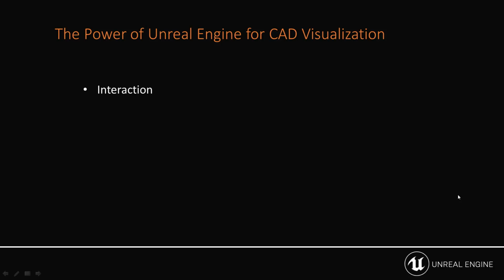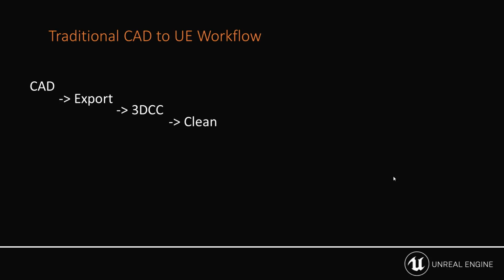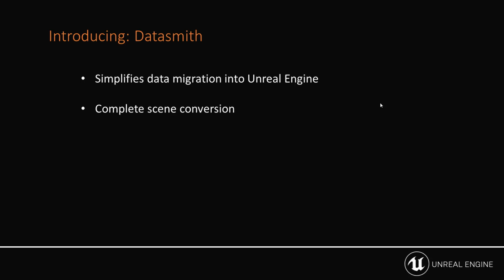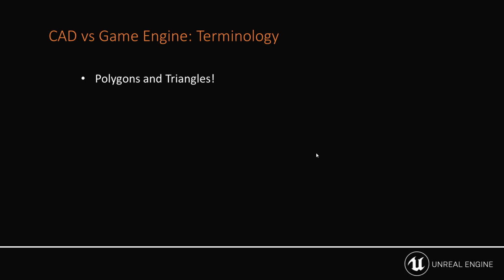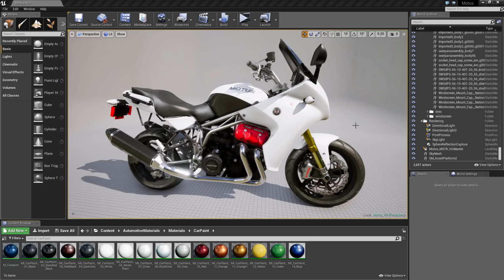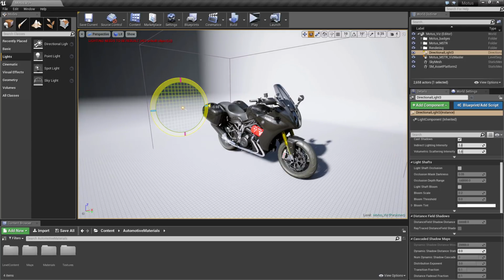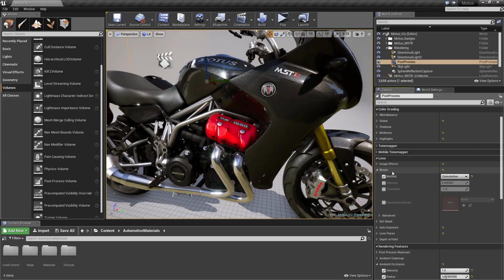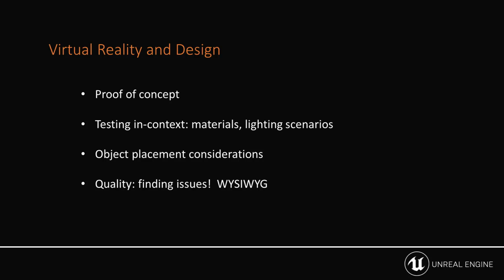The Power of Unreal Engine for CAD Visualization | Webinar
Learn how Unreal Engine brings the power of real-time visualization and interactivity to product design workflows for all disciplines.